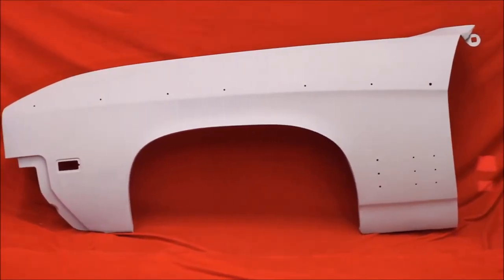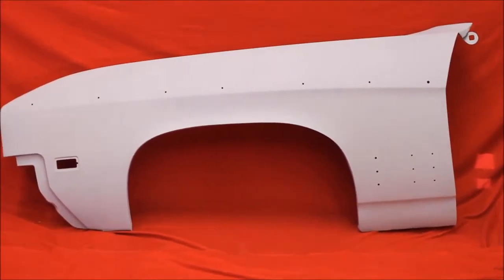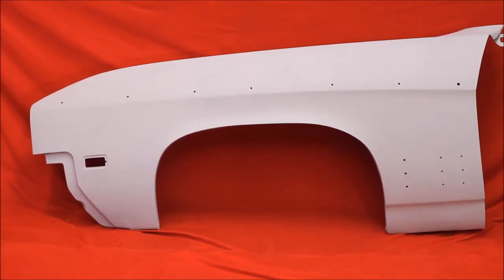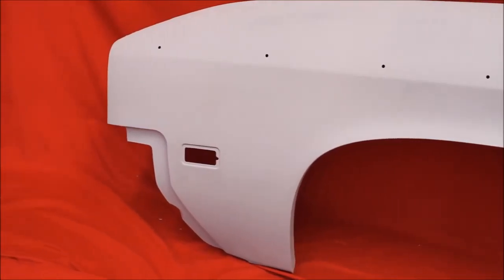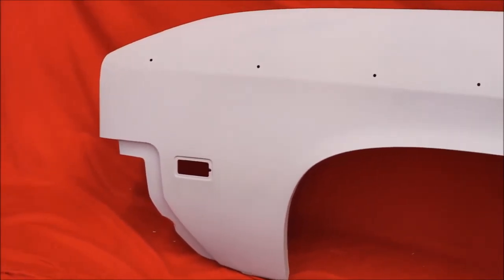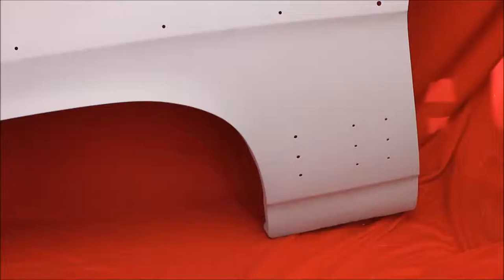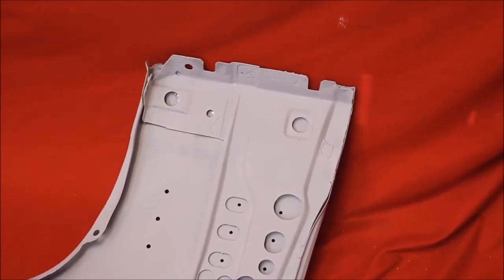1968 Skylark Fender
1968 Skylark Fender

7758 E. 106th St.